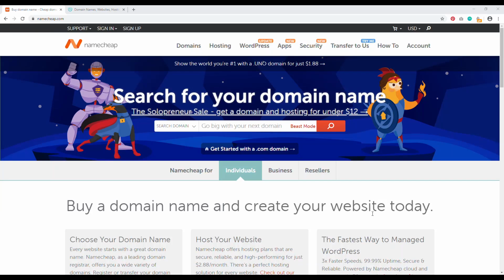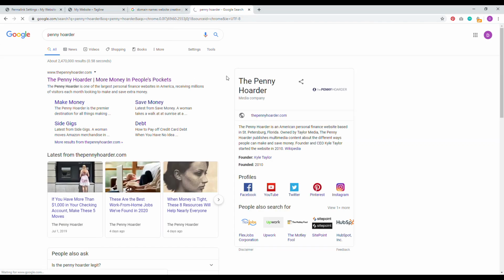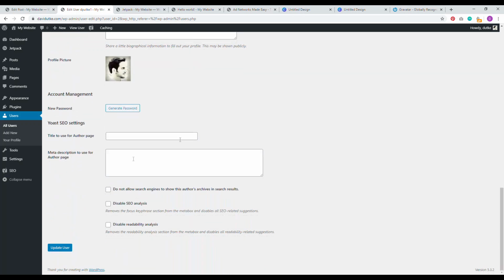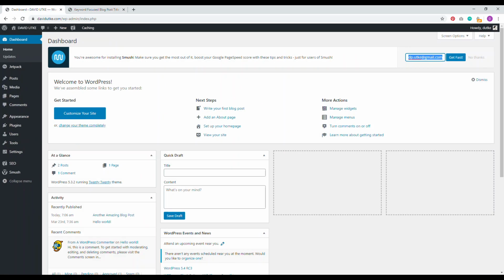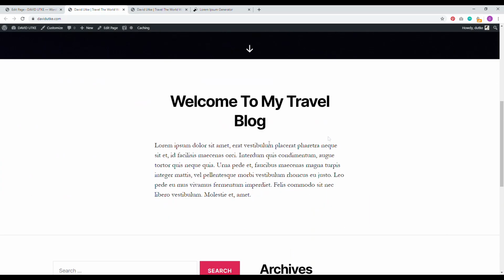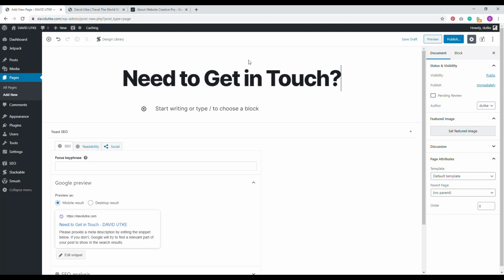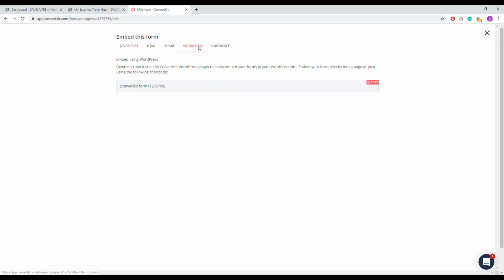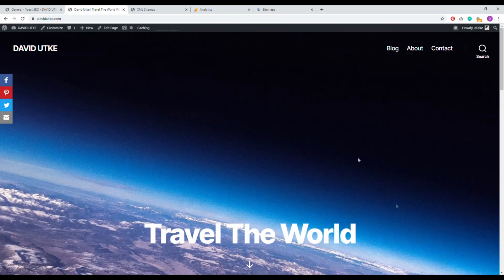Twenty Twenty Theme Tutorial: Make a Website From Step 1 to Step DONE!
The Twenty Twenty theme from WordPress is one of my current favorite free themes if you know how to use it. In this how to make a website tutorial, I'm going to show you how to get the most out of this excellent free WordPress theme.

The Twenty Twenty theme features a gorgeous homepage, well designed blog posts and a style that is both optimized for mobile as well as desktop or your laptop.

With the use of the right plugins like Stakable,  Yoast SEO and optimized feature images, you can create an impressive looking website using the TwentyTwenty theme from WordPress.

Now is it the perfect theme? No of course not, it has a specific style that works well for a lot of topics but the font choices and hyperlink choices may not fit well with specific topics. You do need to know a bit of CSS to get the most out of this theme as well. Not a huge issue, but like a lot of free themes it lacks control over how you can show meta data as well as the "powered by WordPress" link in the footer.

But overall, for a free theme it's quite nice and a worthy successor to the outstanding theme that is the twentytwenty theme.

💻 W E B   H O S T I N G

🚀 D O M A I N  N A M E S

Want to jump to a specific section in this how to make a website with the Twenty Twenty theme? You can do so by using the timestamps below:

Intro 00:00
Domain Names: 00:44
Web Hosing: 2:03
Nameservers: 5:01
Install WordPress: 6:29
Intro to site: 8:22
Security, Permalinks, Settings: 9:03
Delete Demo Content, themes plugins: 14:10
Install Breadcrumbs: 17:12
Nerd out on blog post design:23:21
Editing menus: 38:02
Homepage design ideas: 41:59
Logo design: 55:20
About Contact: 1:01:59
Footer and legal pages: 1:10:05
Email opt-in forms: 1:14:37
Jetpack (related posts, subscriptions): 1:18:38
Social share buttons: 1:21:02
Google Analytics and Search Console: 1:24:20
Sitemap final tips: 1:26:42
Conclusion 1:28:44

►  Hey I'm David. I'm a left handed, blue eyed web pro. Here I create helpful videos and tutorials on a weekly basis.